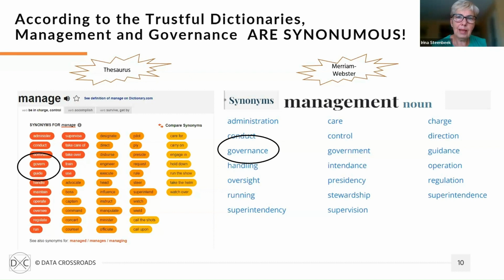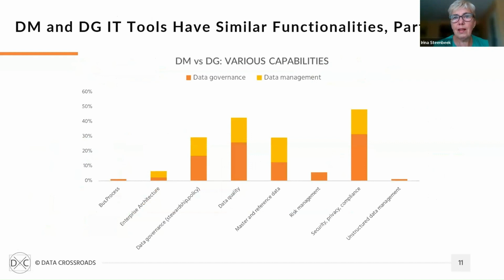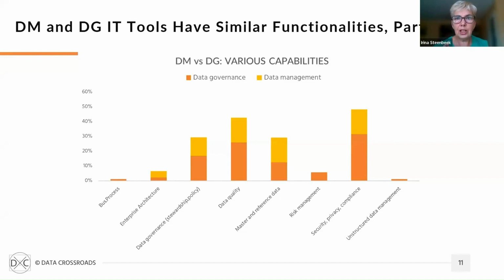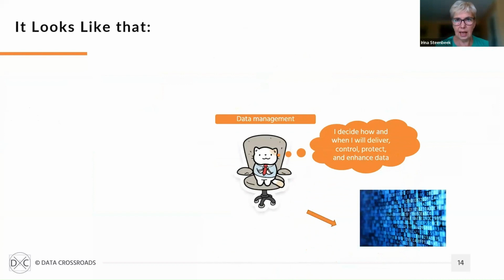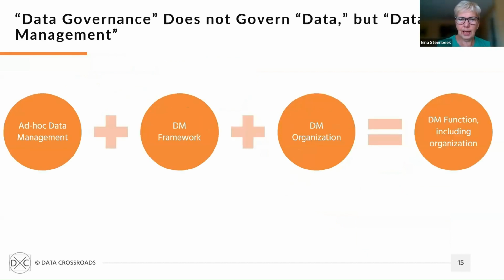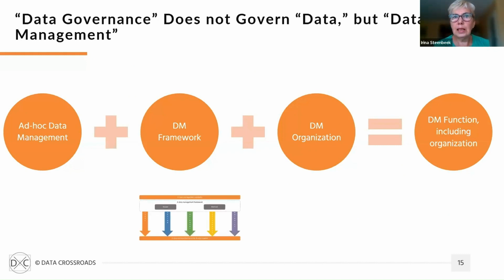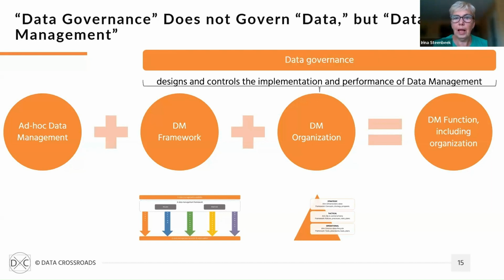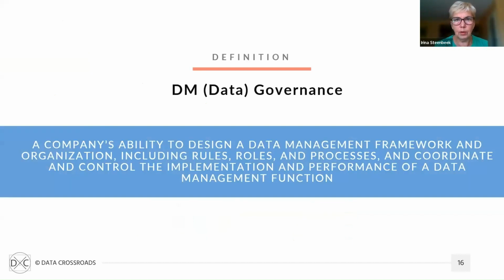How Data Architecture Shapes Data Governance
Data Governance does not operate separately from Data Architecture. Governance decisions depend on how data is structured, connected, shared, and used across the organization.

This video explores how Data Architecture influences the design of Data Governance and why architectural context matters when defining governance scope, responsibilities, and decision-making.

📚 Explore more on Enterprise Architecture Governance
This video is part of the Enterprise Architecture Governance collection on this channel, covering information and data requirements, business concepts, data models, data and application architecture, and architecture decisions.

🎥 DM in a Nutshell: Distilled Insights for Busy Professionals
Follow the weekly five-minute series for practical insights into Data Management and Data & AI Governance.

🎓 Data Crossroads Academy
Explore structured courses in Data Management and Data & AI Governance:

🔎 About Irina Steenbeek
I am Dr. Irina Steenbeek, founder of Data Crossroads and Data Crossroads Academy. My work focuses on practical approaches to Data Management, Data Governance, Enterprise Architecture, Metadata, Data Quality, and integrated Data & AI Governance.